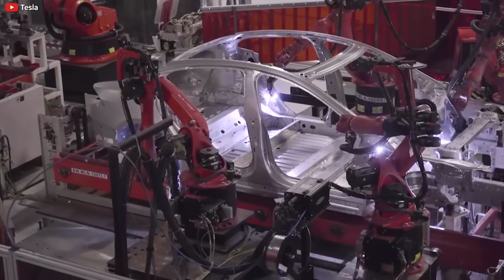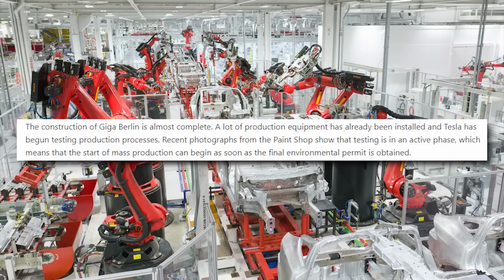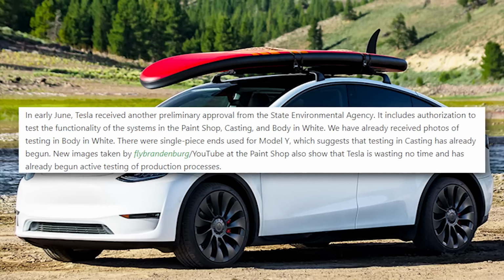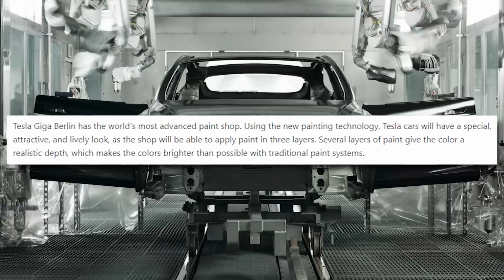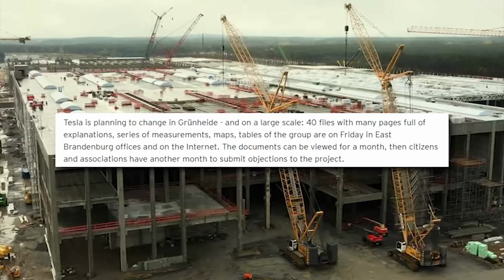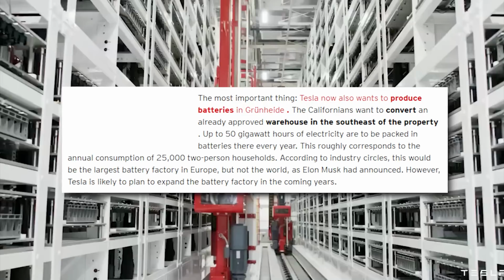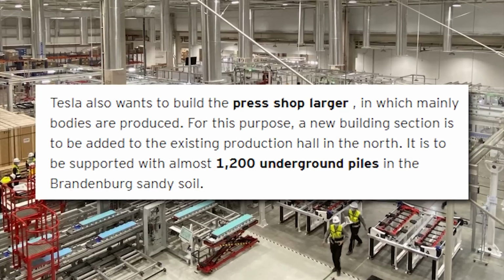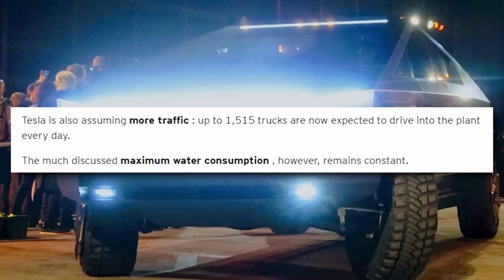Tesla Giga Berlin Is Painting The First Model Ys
Recent photographs from the Tesla Giga Berlin's Paint Shop show that testing is in an active phase, as the first painting Model Y test bodies in Giga Berlin are spotted by a drone operator.

Eva Fox from the Tesmanian concludes that this "means that the start of mass production can begin as soon as the final environmental permit is obtained."

New images, taken by flybrandenburg/YouTube at the Tesla Giga Berlin's Paint Shop, also show that Tesla is wasting no time and has already begun active testing of production processes of the Model Y electric crossover.

Two Model Y Tesla vehicles are spotted in the images taken in the Paint Shop of Giga Berlin. "Since the characteristic shine is clearly visible, it is safe to say that on the bodies, there is at least one layer of paint. If it were a primer, it would not have such a gloss," writes Eva Fox from the Tesmanian.

If you look at the pictures of these first test paintings of the Tesla Model Y from Giga Berlin, do you think these are special green colors or more like a primer?

Tesla is planning a change in Grünheide - and on a large scale: 40 files with many pages full of explanations, series of measurements, maps, tables of the group are available on Friday in East Brandenburg offices and on the Internet. The documents can be viewed for a month, then citizens and associations have another month to submit objections to the project.